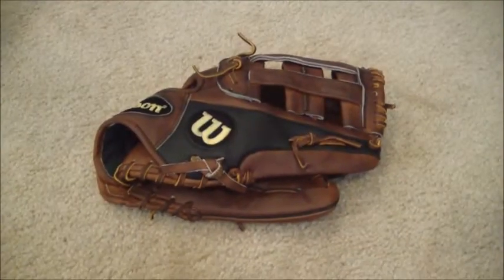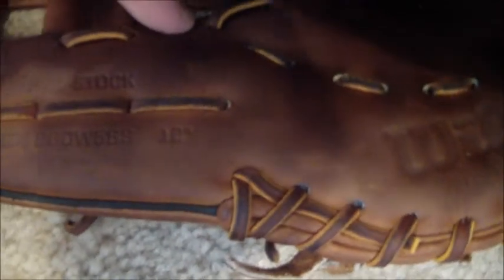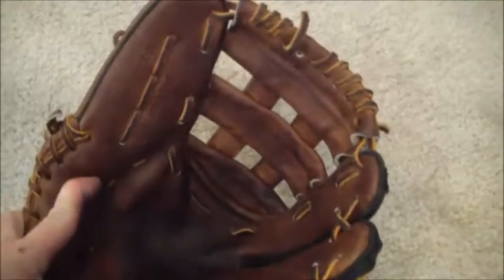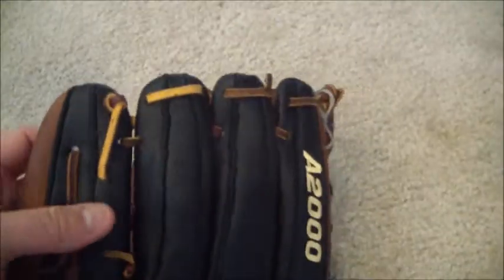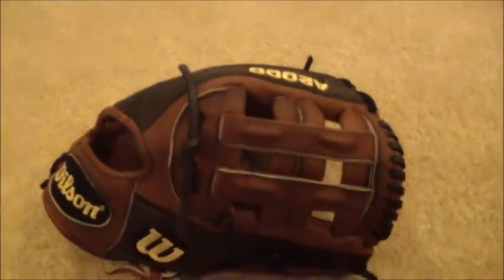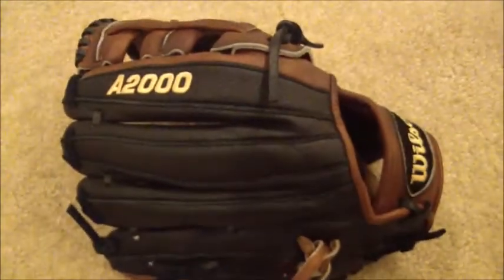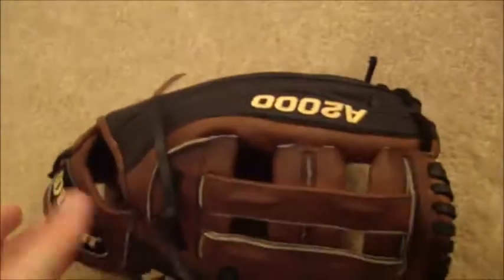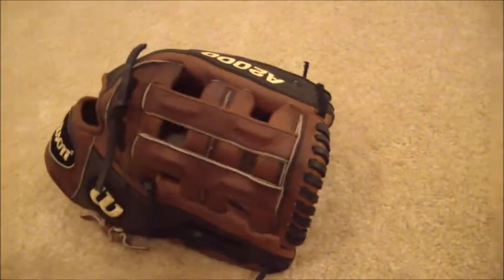Wilson DW5 Glove Relace - Before and After Baseball Glove Repair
Here we have a before and after video of a Wilson DW5 Baseball Glove.